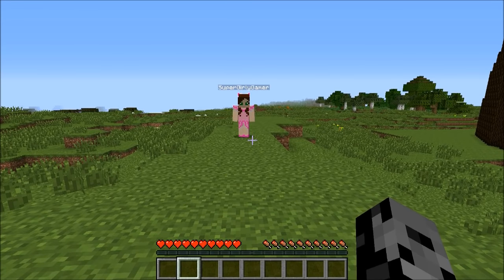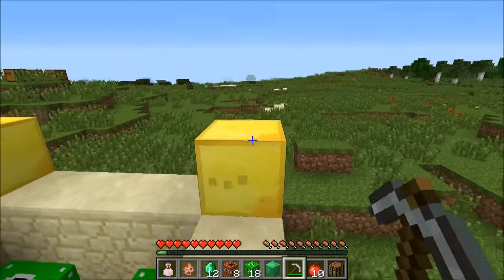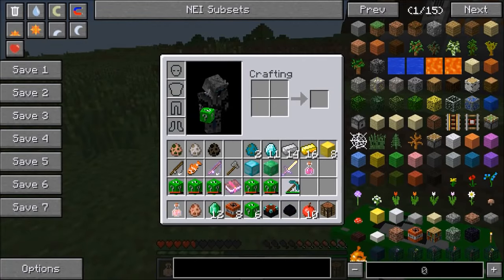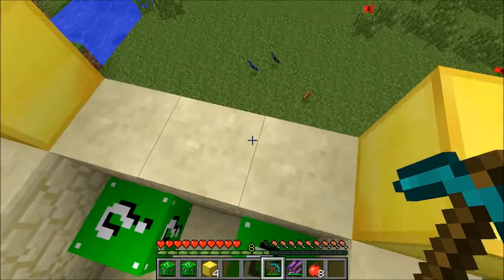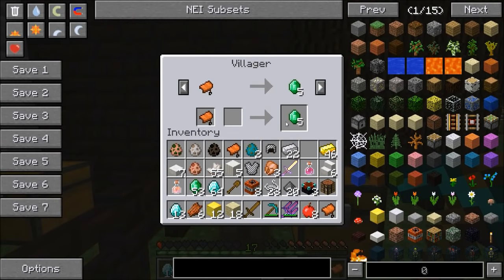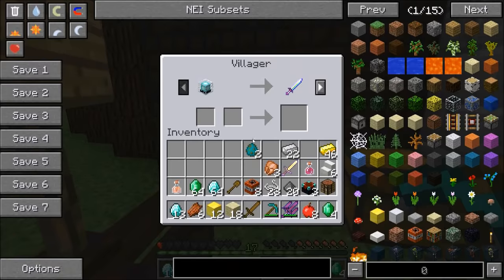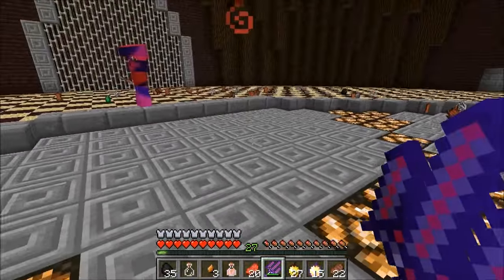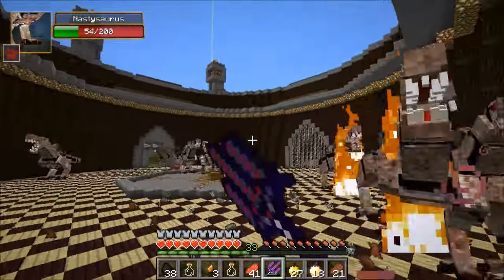Minecraft: NASTYSAURUS CHALLENGE GAMES - Lucky Block Mod - Modded Mini-Game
The Challenge Games begin and we must destroy the Nastysaurus!

RULES
- No Penalty for dieing before the battle begins

In this Nastysaurus Challenge Games Modded Mini-Game:
Lucky Blocks Mod Vs The Nastysaurus from the OreSpawn Mod, me against Jen who will survive the longest!